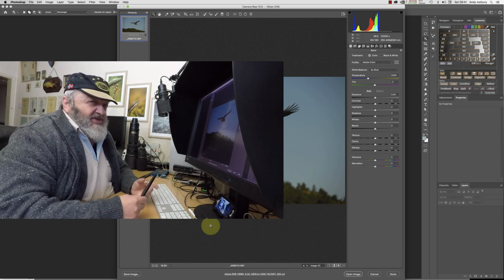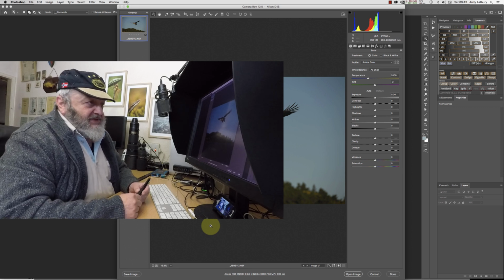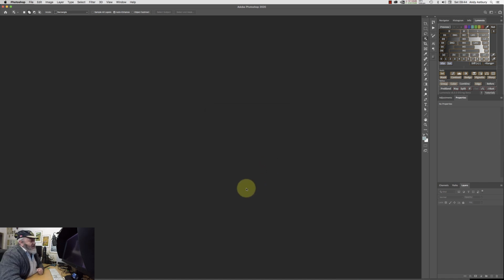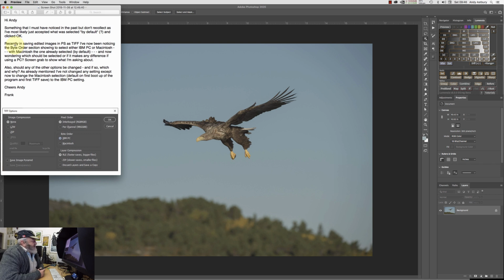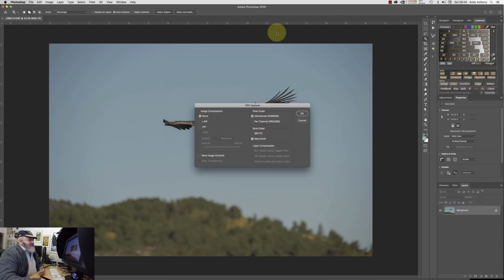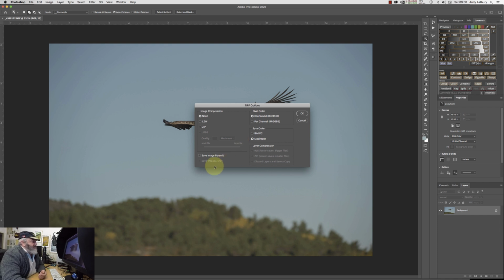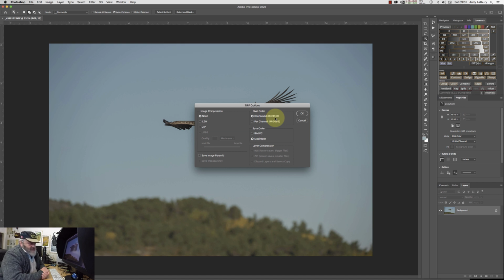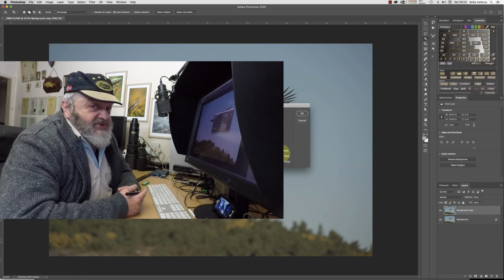Camera Raw Bear Trap and Photoshop TIFF Save Options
This little setting in CameraRaw is so often overlooked that it's frightening.  Change it as I show in the video and will stay as the default setting so you never have to worry about it again.

And I hope this video solves any confusion over the TIFF Save Options in Photoshop.